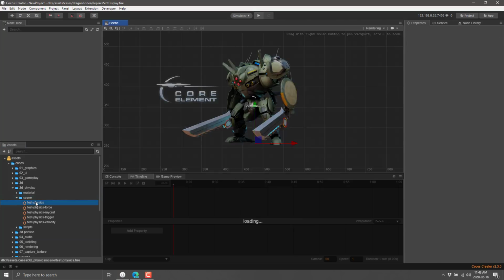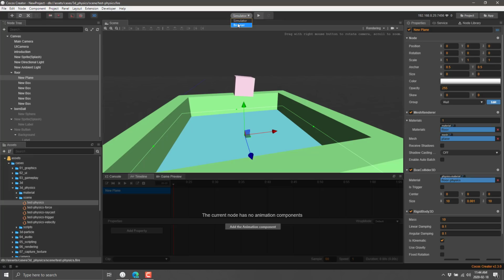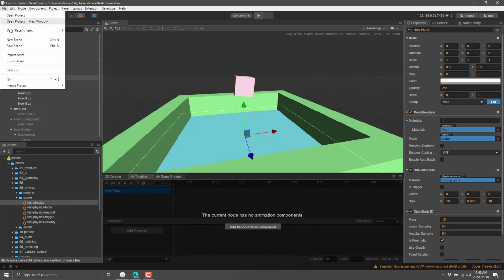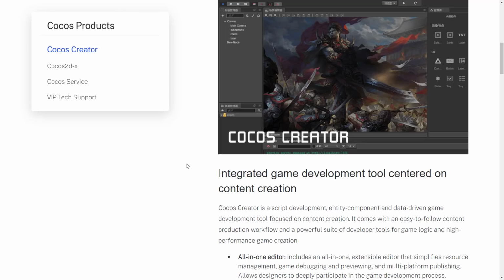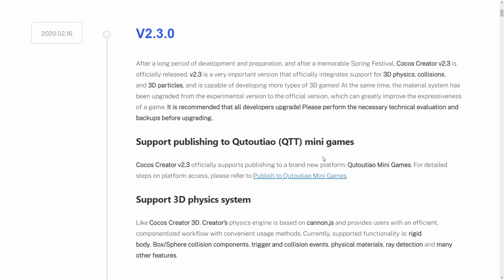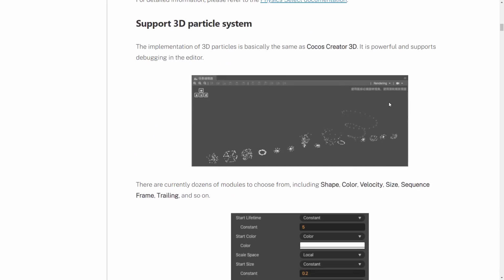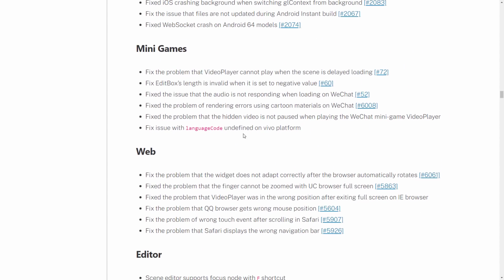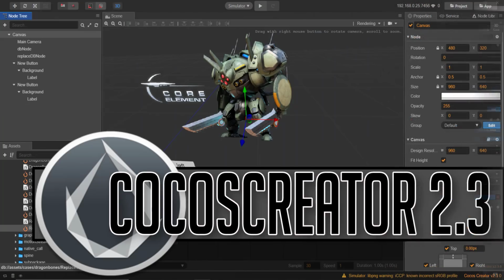Cocos Creator 2.3 -- Now with More 3D!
Cocos Creator 2.3 was just released.  In this video we go hands-on with Cocos Creator then jump into what is new (3D Physics, Particles, Spine and DragonBones,++) in this release.